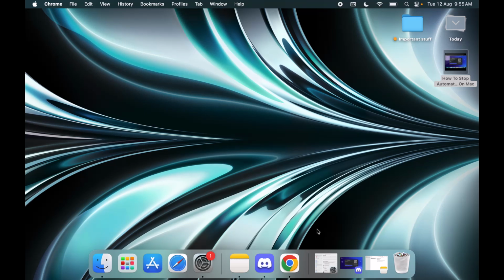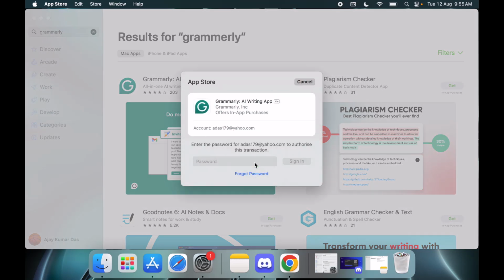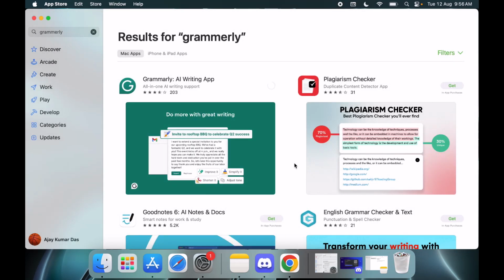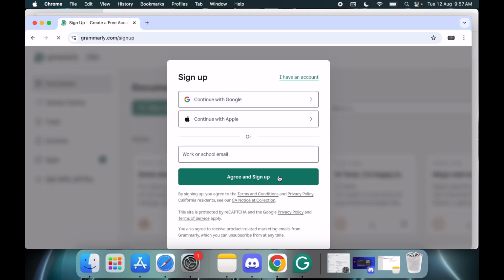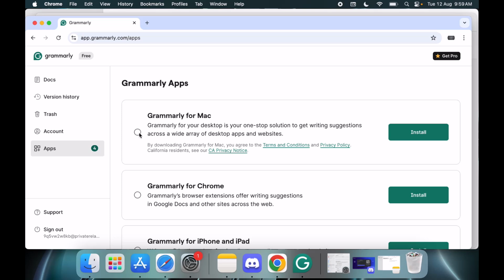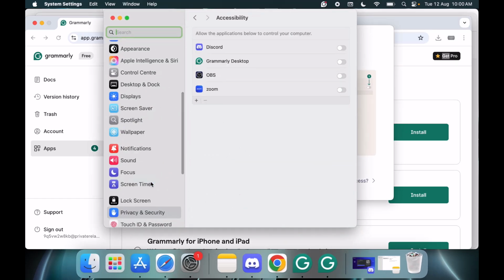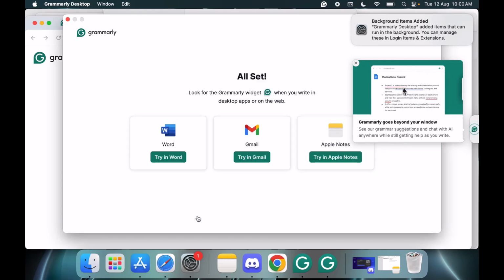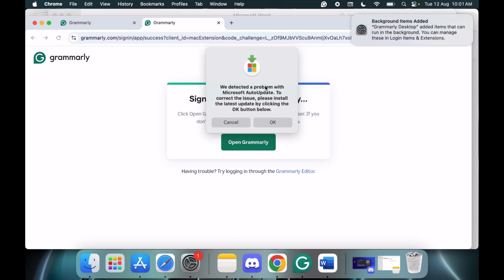How To Install Grammarly On Mac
Steps To Install Grammarly On Mac